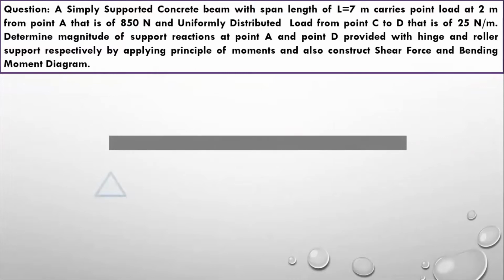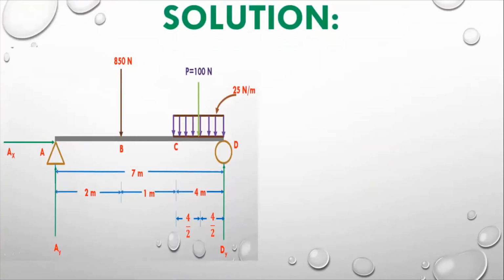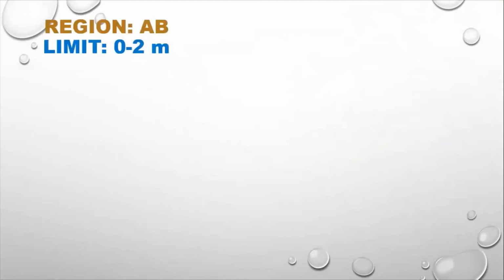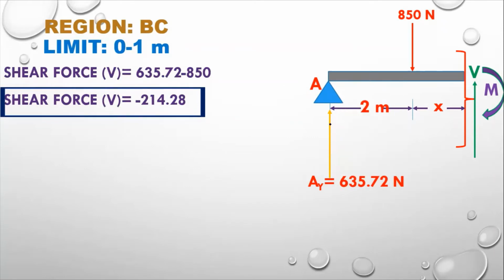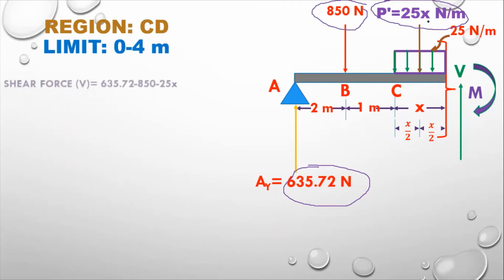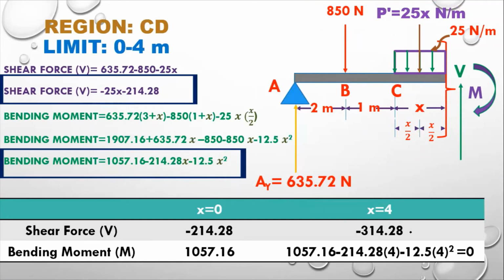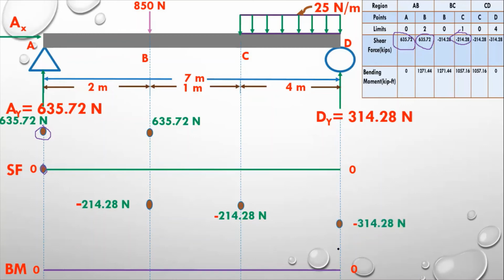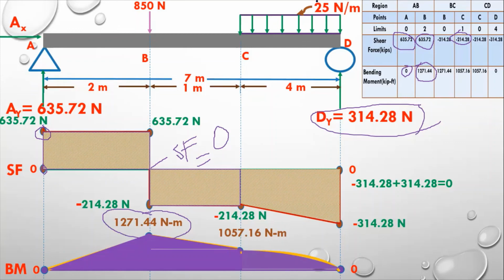How to Construct Shear Force and Bending Moment Diagram#5 having Point Load and UDL.